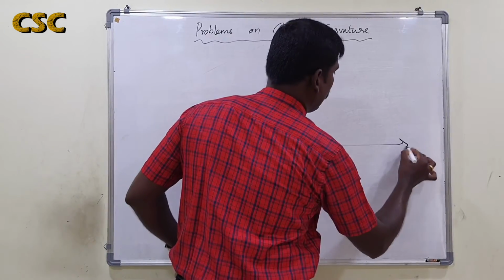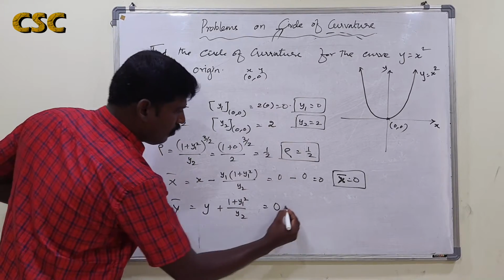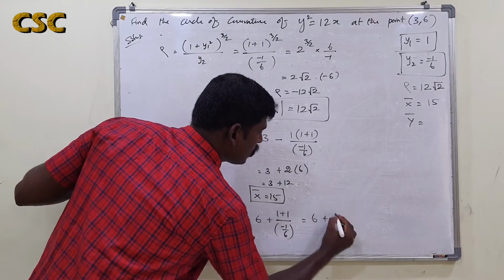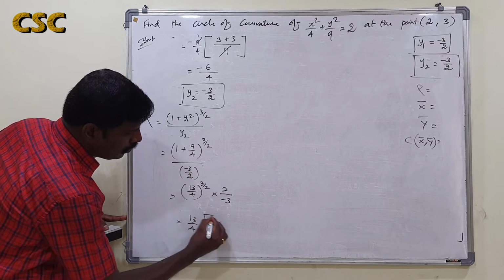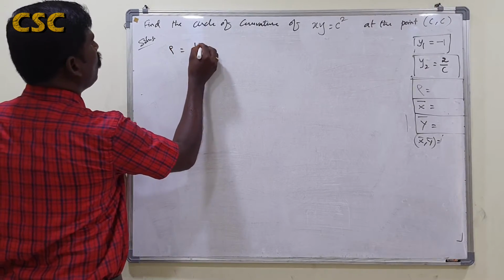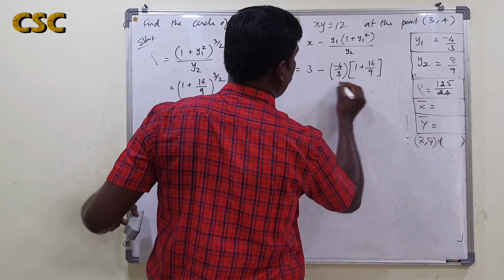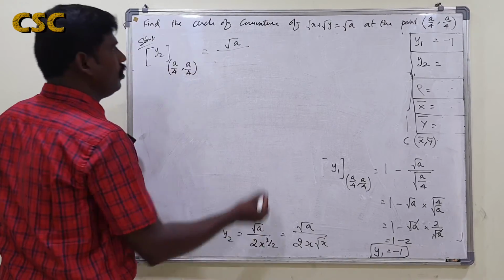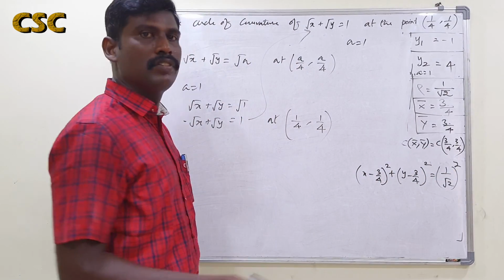Differential calculus | Circle of Curvature | Engineering Mathematics-I | IIT Maths | B.Sc. Maths